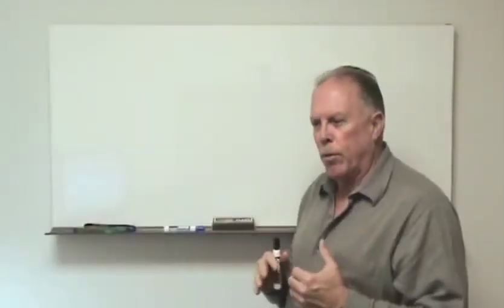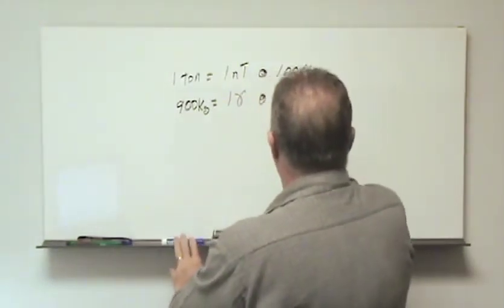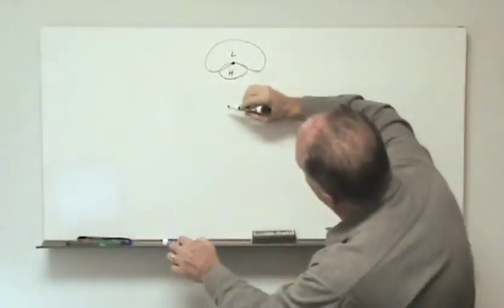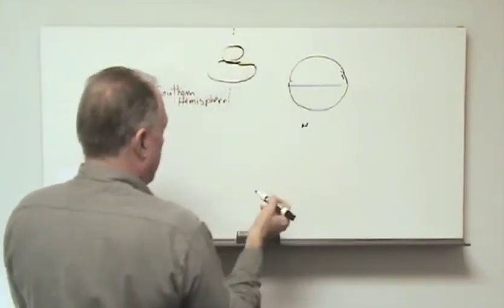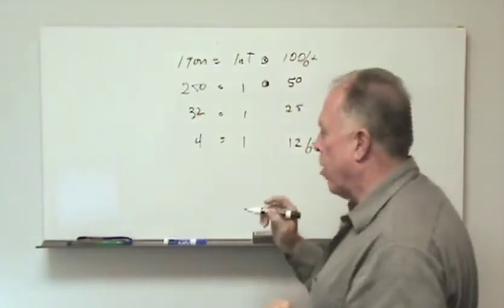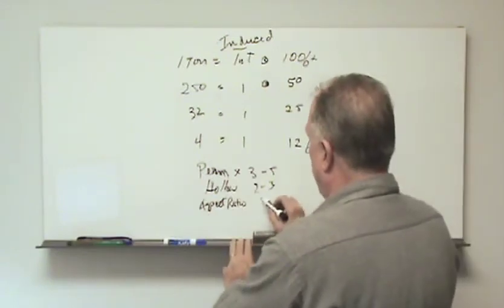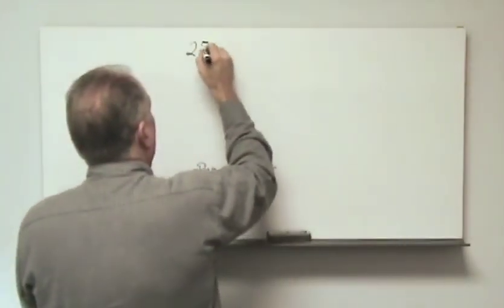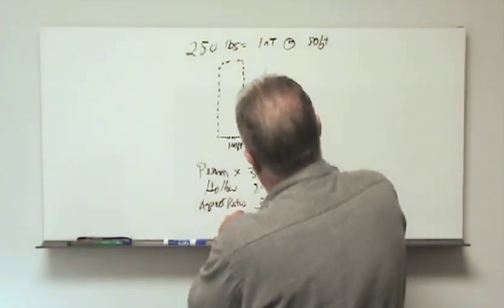Geometrics - Seismic, Magnetometer & Electromagnetic Training Videos 4.9 of 4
Introduction to Marine Magnetometry Part 5 of 5 : Locating a Target (Segment 1 of 2)